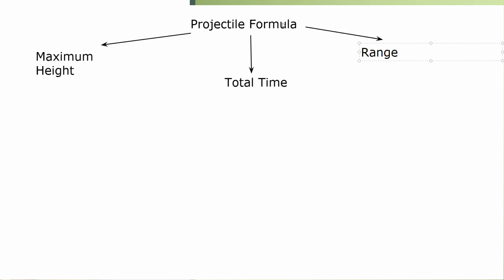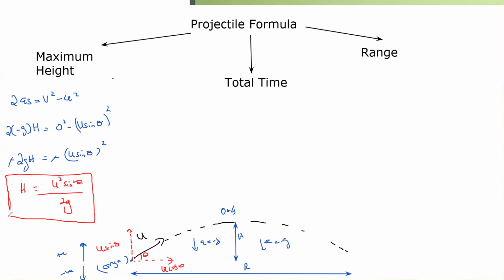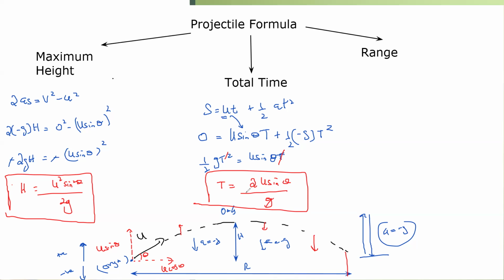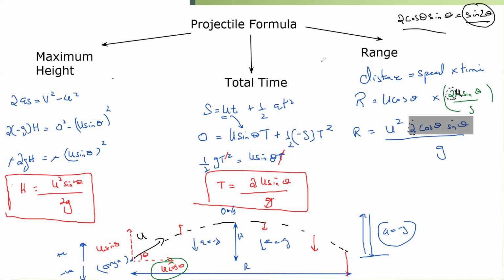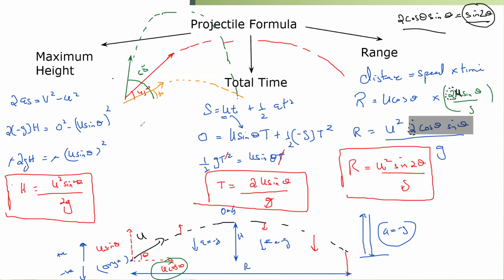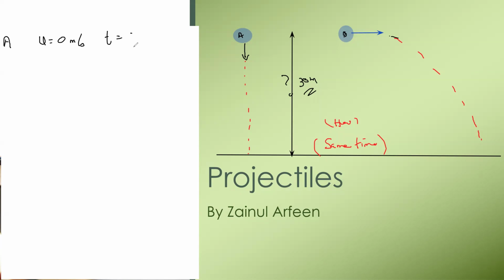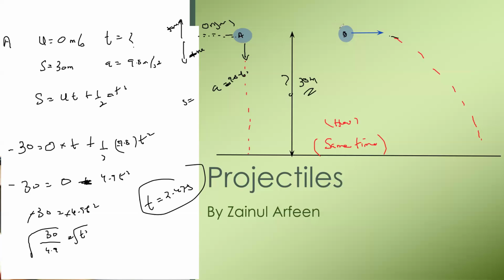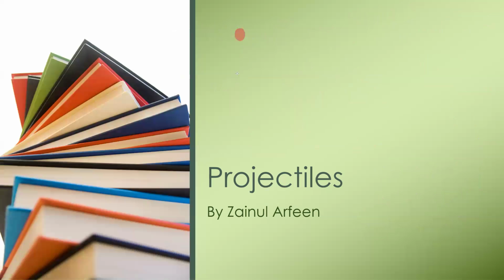Projectile Motion A Levels Physics Lecture 22